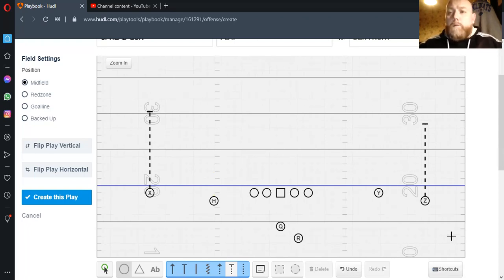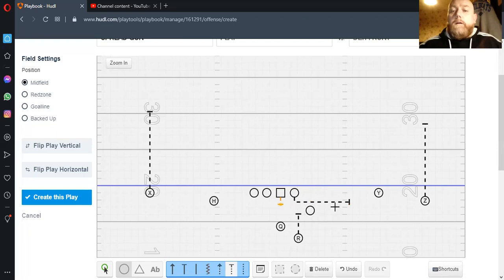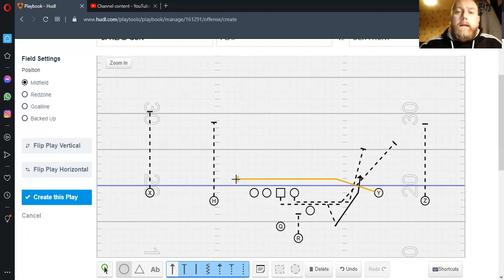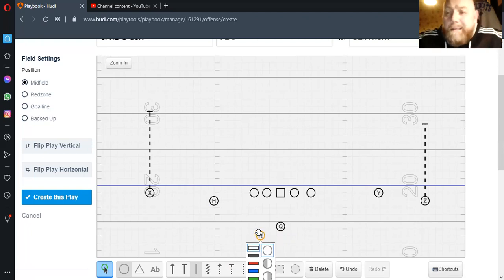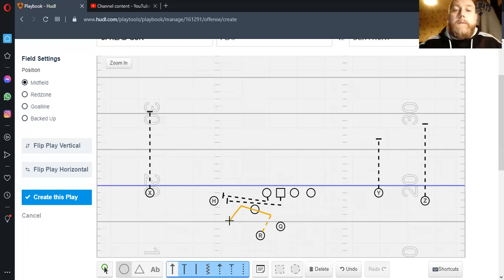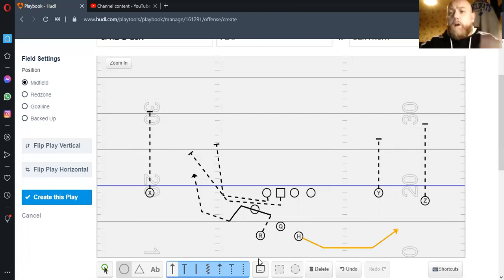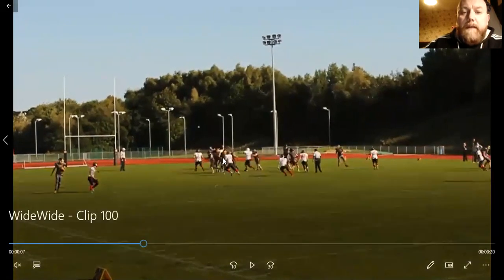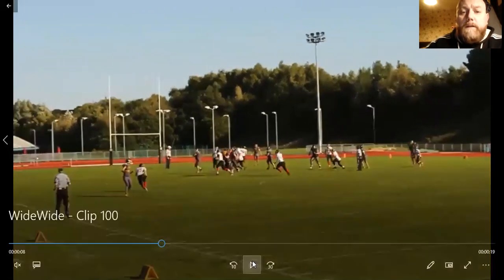RB Slow Screen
a screen play that can be used against aggressive defenses